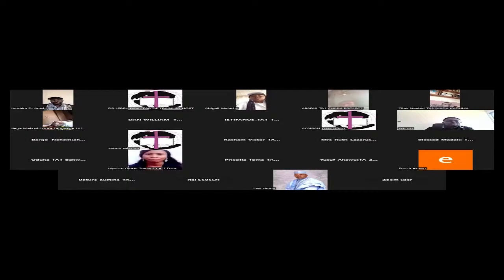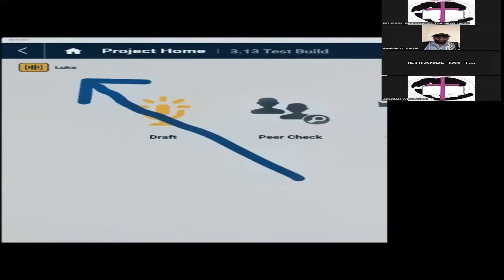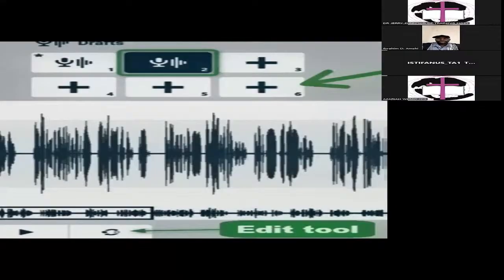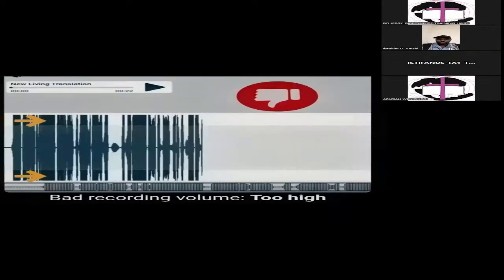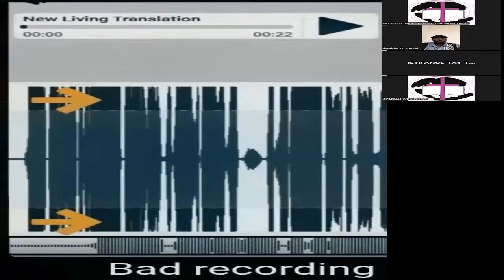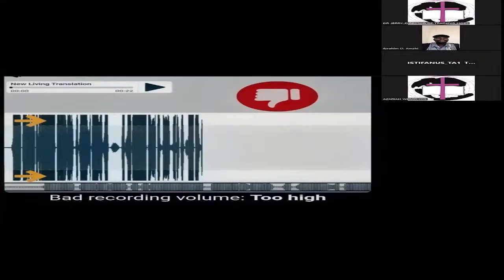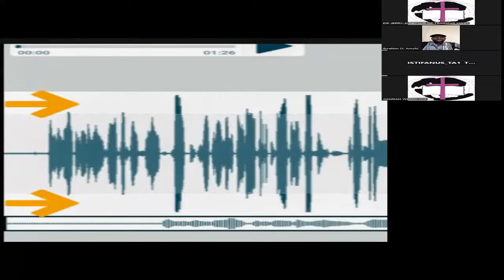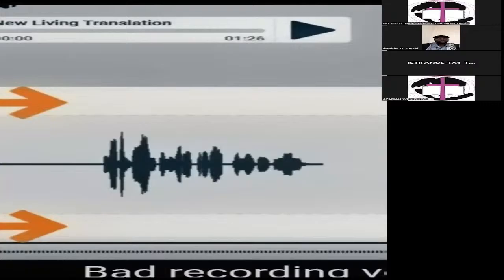WEMO TAs TRAINING UPDATE